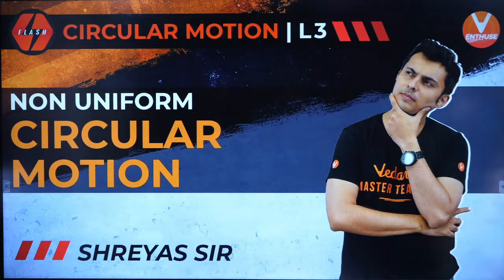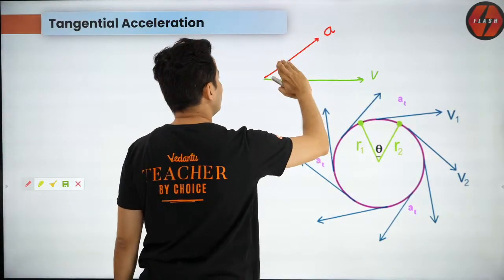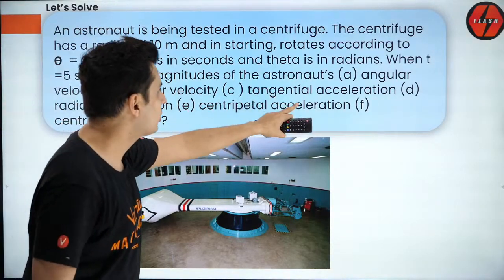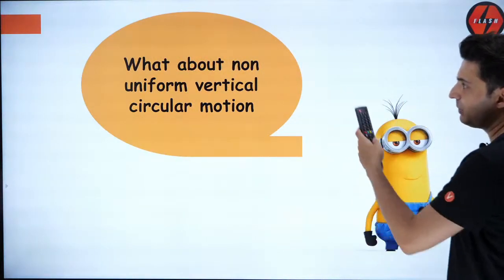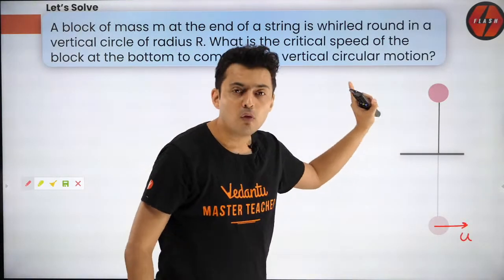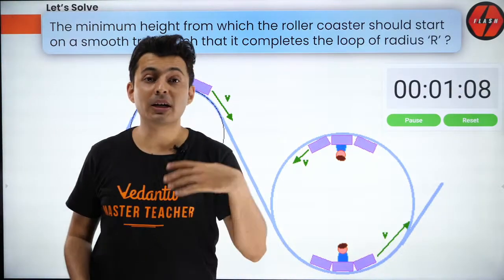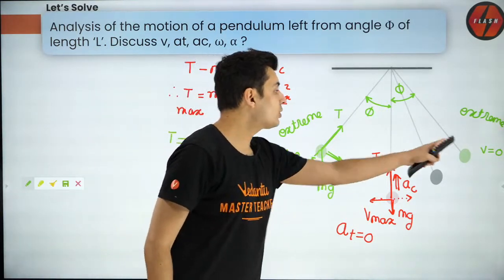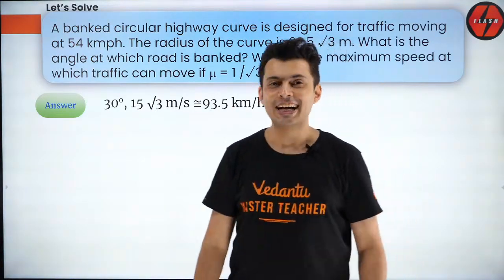Circular Motion L-3 | Non-Uniform Circular Motion | JEE Physics | Shreyas Sir | V JEE Enthuse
Circular Motion | Non-Uniform Circular Motion | JEE Physics | Flash Series | VJEEEnthuse with your favorite Shreyas Sir. Circular Motion sessions will help you to get more marks in JEE Physics. In Vedantu, You can now watch today's session of Circular Motion IIT JEE | Circular Motion Class 11 IIT JEE | Circular Motion JEE | Circular Motion Vedantu | Non-Uniform Circular Motion | Non-Uniform Circular Motion Definition | IIT JEE Physics | JEE Main Physics.

➡️ Topics Covered in this kinematics Session:
♦ Circular Motion IIT JEE
♦ Circular Motion Class 11 & 12
♦ JEE Main Physics (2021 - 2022)
♦ Circular Motion | Non-Uniform Circular Motion
♦ Non-Uniform Circular Motion IIT JEE

Let us know if you come across any doubts 🤔 in today's Session "Circular Motion | Non-Uniform Circular Motion".